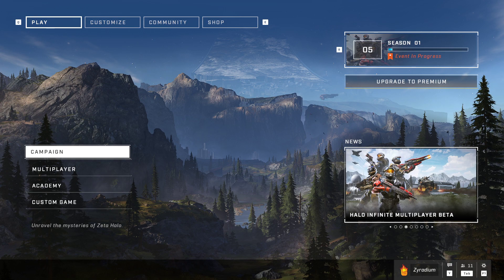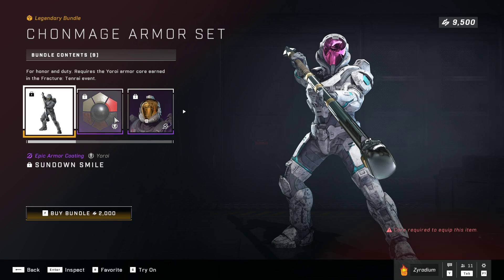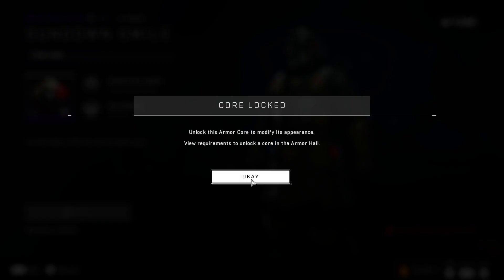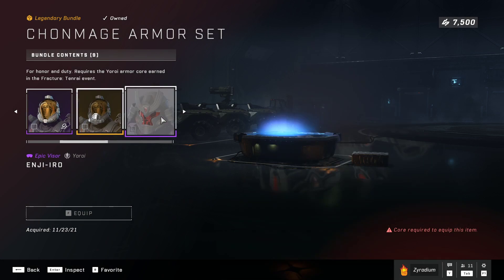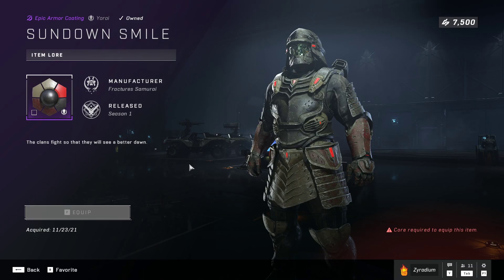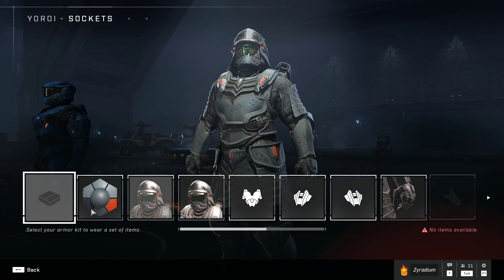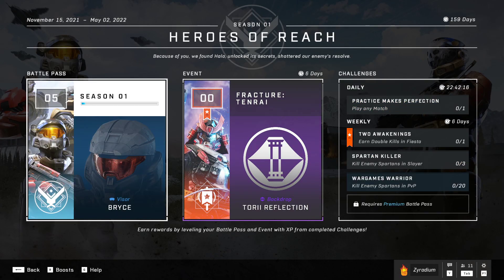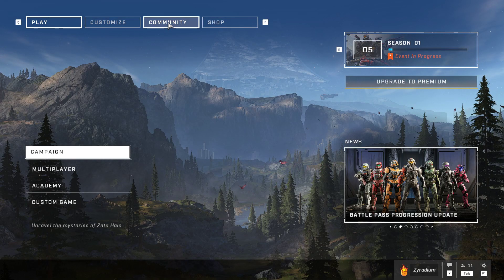HALO INFINITE ITEM SHOP 11/23/21 - CHONMAGE ARMOR SET